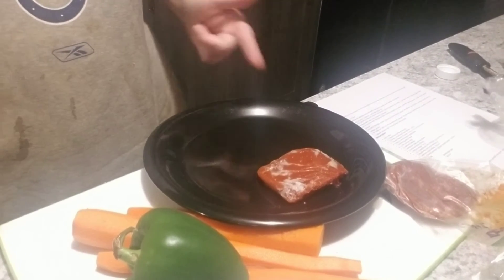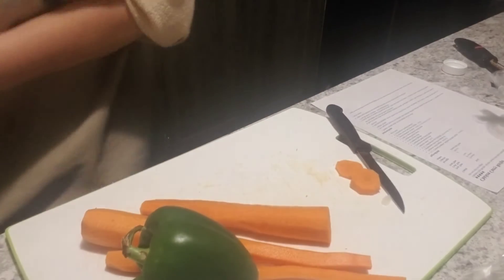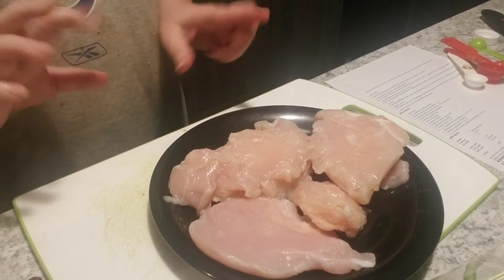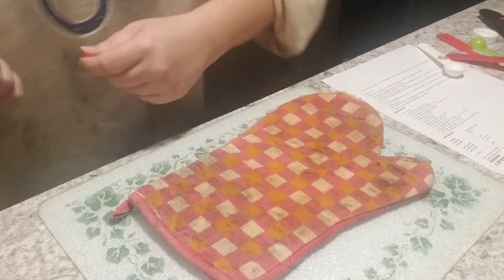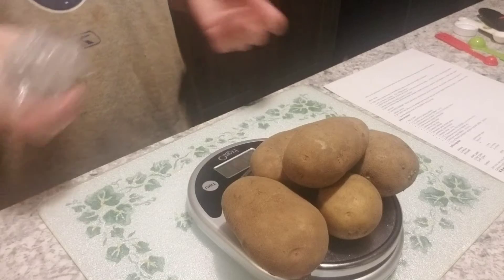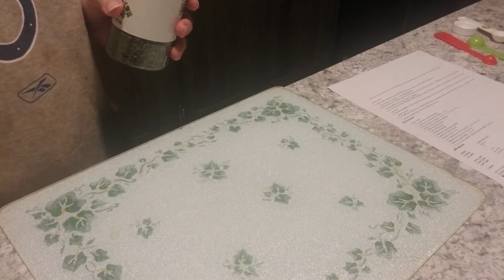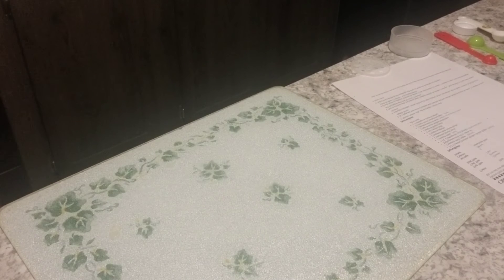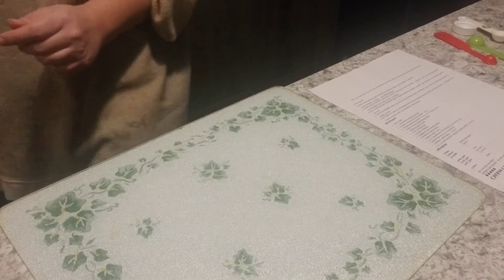What's for dinner? Some yummy curry.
It's what's for dinner. Everyone loves this curry. I first saw the recipe on the youtube channel the fundamental home. This is the link to her video.
Her notes on this recipe:
she uses 3 or 4 potatoes, she also makes it in a crockpot ( that is the way I make it too) She follows all the steps until step 5. then throw everything in the crockpot turn it on high, and walk away for a few hours. Before she closes the lid on the pot. She also adds 6-10 bay leaves ( I add 10). you can make it without the bay leaves if you like. She serves it over rice and I do too.

Sorry about the first part of the video my phone keeps deleting videos. I hope you all have an awesome week and an amazing Christmas!